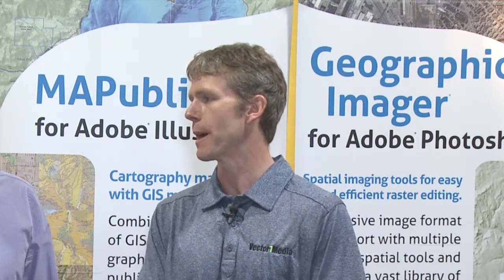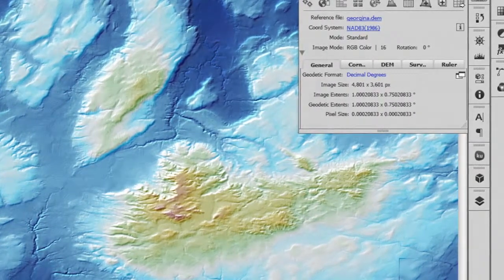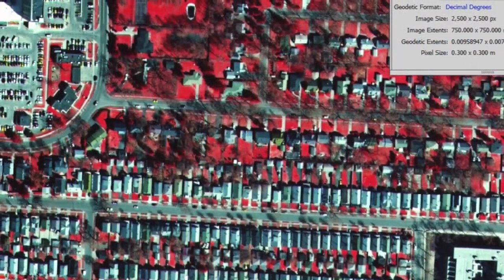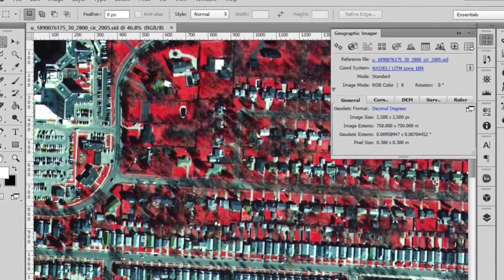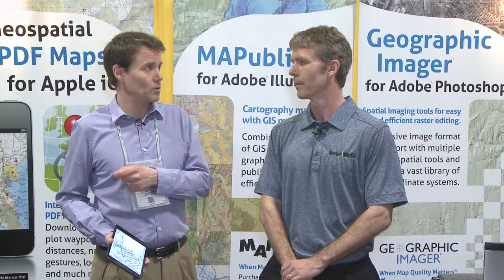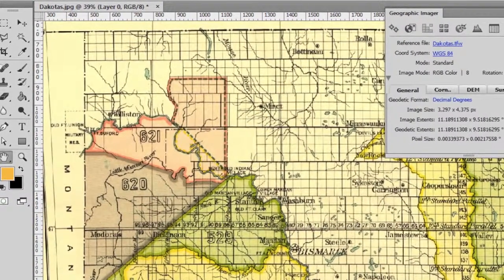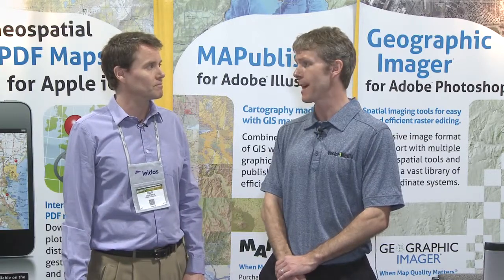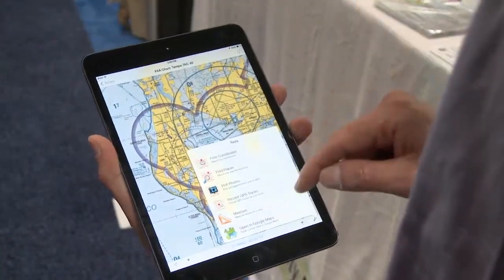Avenza's Doug Smith Interviewed at GeoINT Symposium - April 2014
Interview by Geospatial Stream conducted at the April 2014 GeoINT Symposium conference in Tampa, Florida. During this interview Doug and Todd Danielson discuss what's new with MAPublisher, Geographic Imager, PDF Maps and Avenza in general.